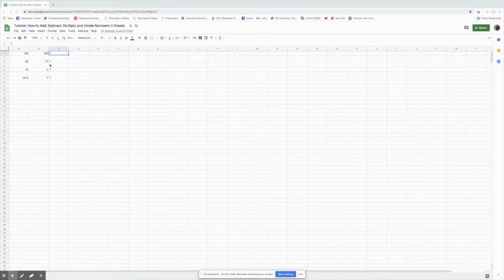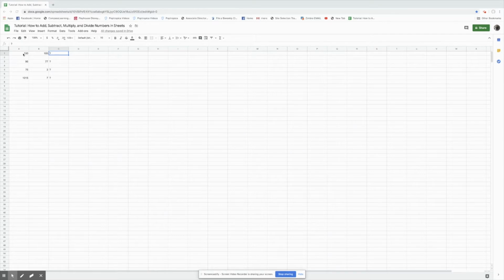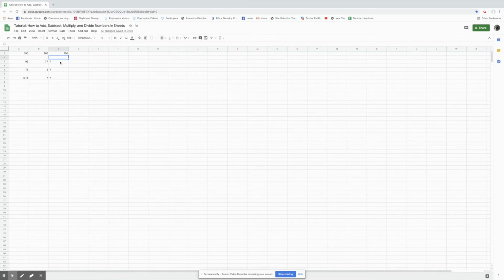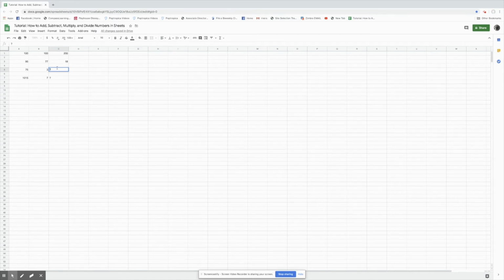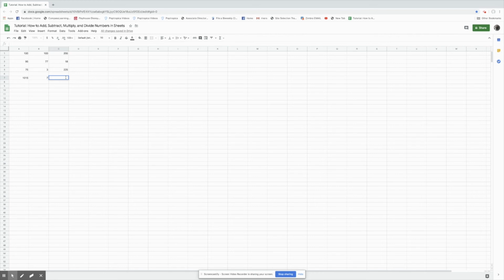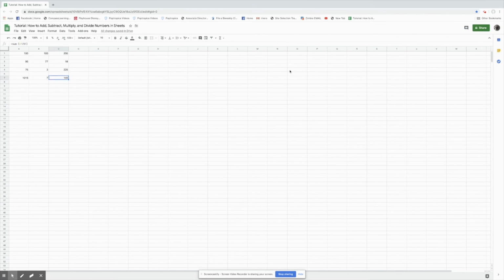How to do Simple Calculations Using Google Sheets!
This is a tutorial on how to do Simple Calculations Using Google Sheets.